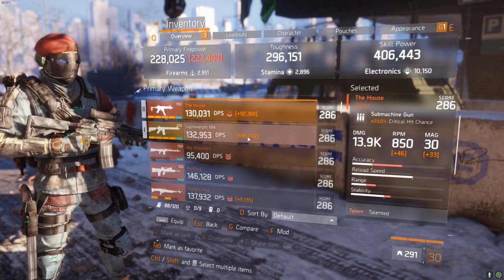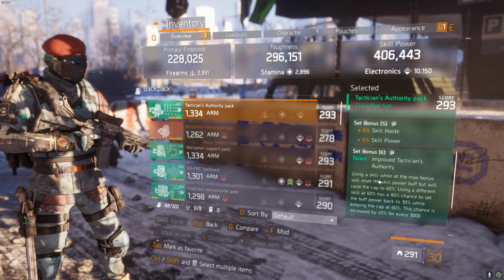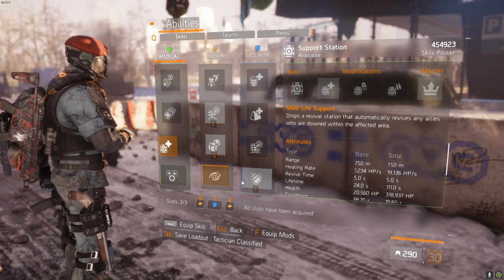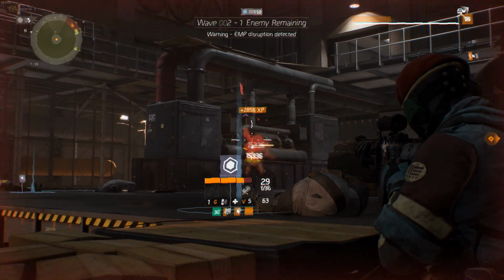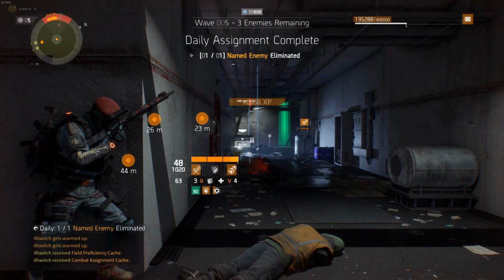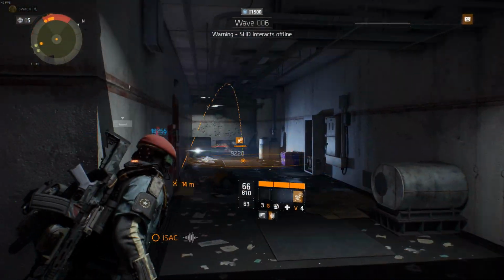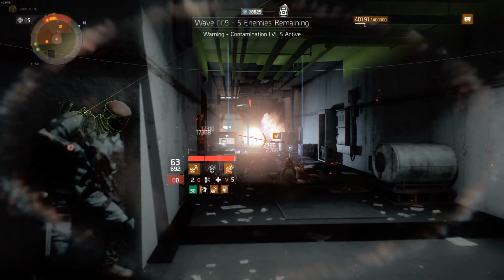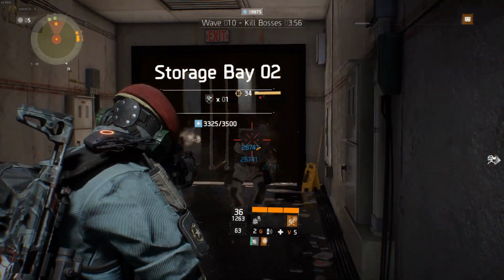What you should be doing in THE DIVISION. Solo Farm Pier 93. Part 2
Get more progression towards your commendations and division shields by doing solo missions in resistance in Pier 93. This is my Turret Tact build. Enjoy.